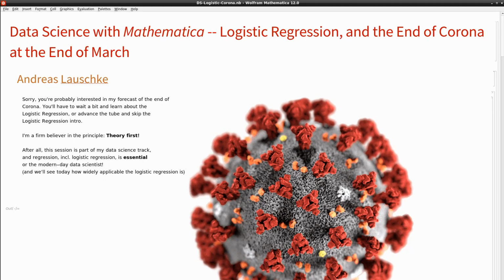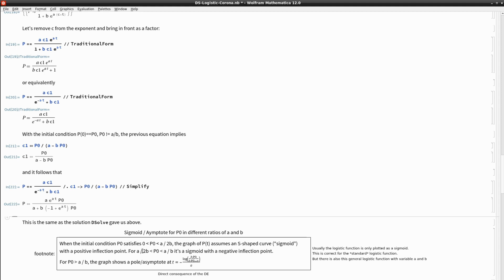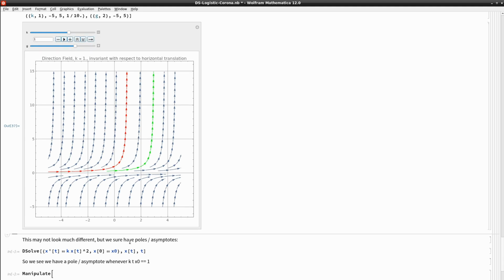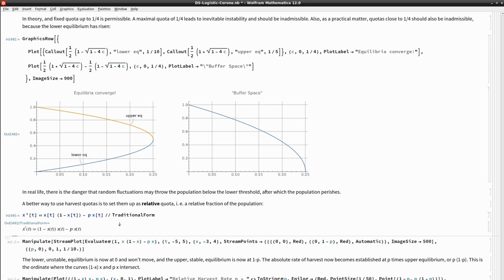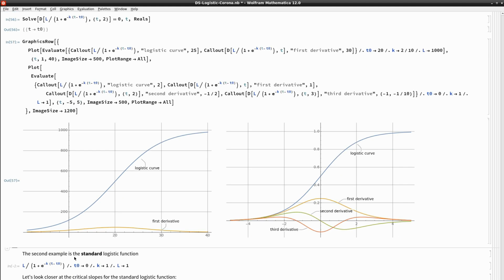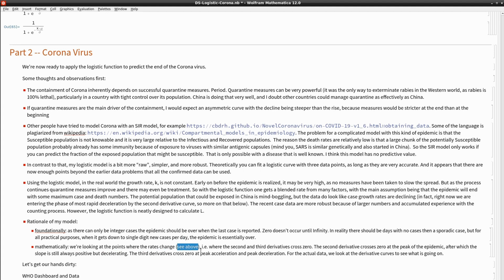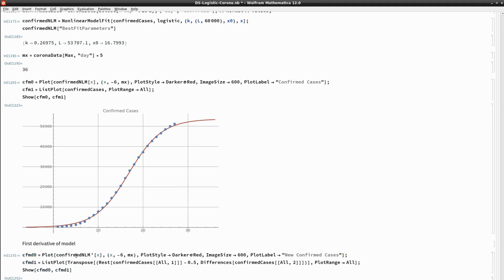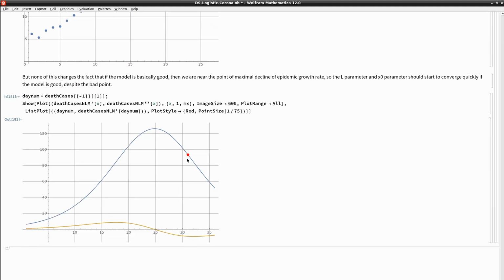Data Science with Mathematica -- Logistic Regression, and the end of Corona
This session of my Data Science with Mathematica track contains my Corona virus model, using the logistic function. I first introduce the logistic function with differential equations, then provide several examples, and finally introduce my Corona model. I predict the end of Corona for China at about Mar 20, if quarantine measures continue to be strict and effective. My model is restricted to China, it is still possible that Corona becomes a world-wide pandemic, but then most likely due to other countries which will most likely *not* be able to implement quarantine as effectively as China does.

Please also look at my other tracks about the use of the Mathematica system, for example the Financial Options Theory in Mathematica track: